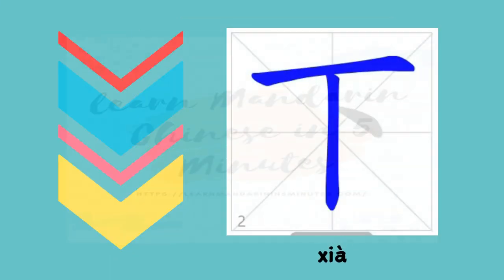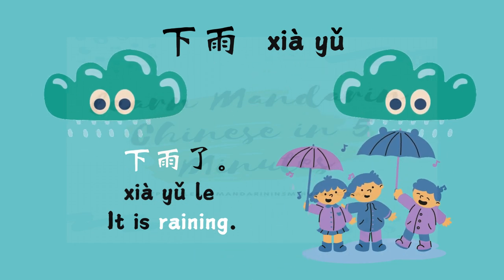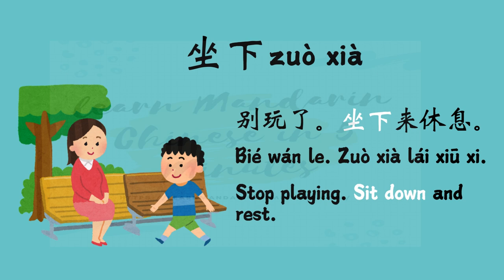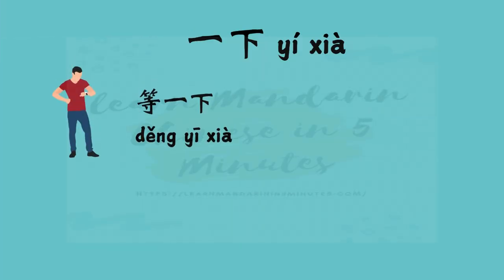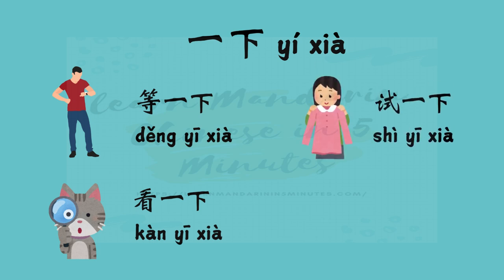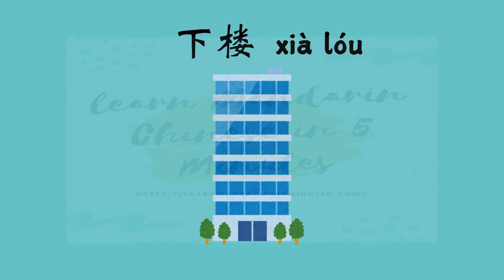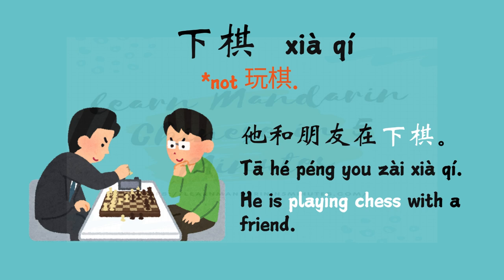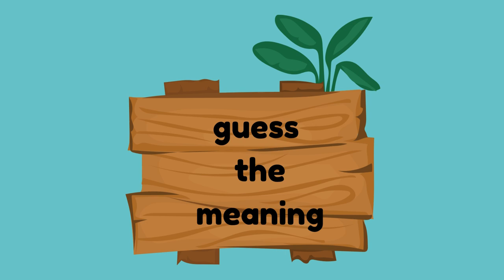Learn Chinese Character 下 in 5 Minutes! | Everyday Chinese Made Easy | Master Everyday Chinese!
Hey everyone! Today, we’re breaking down a super common Chinese character: ‘下’ (xià). In just 5 minutes, you’ll not only understand what it means but also be able to use it in real-life sentences.

Tian Zi Ge paper for practicing Chinese character writing:-